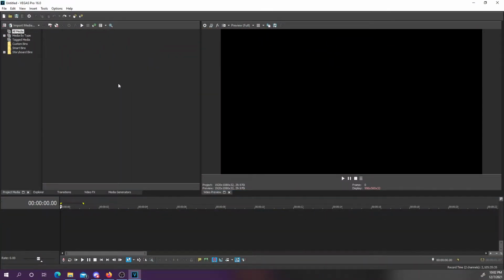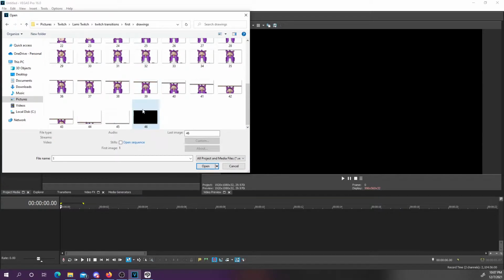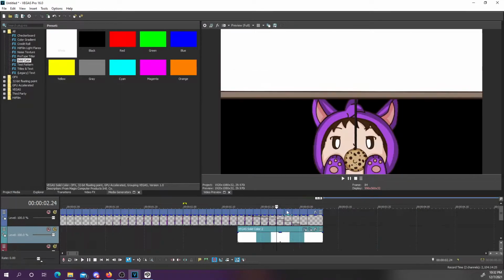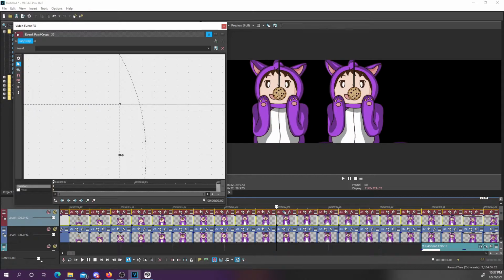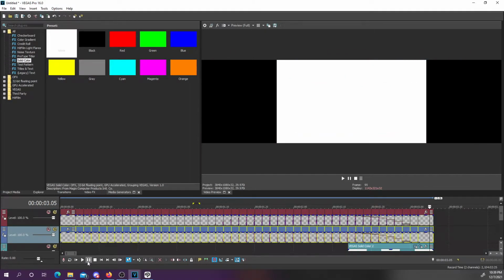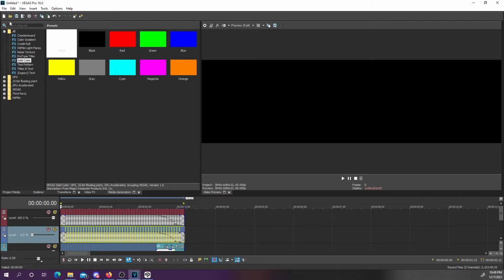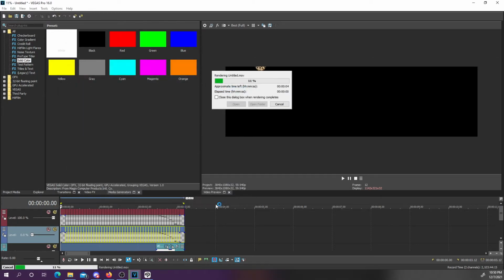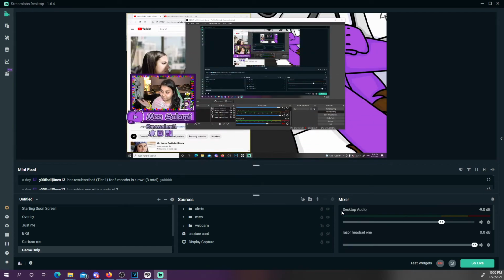TUTORIAL: How I made my Stringer Transition With Clip Studio and Vegas Pro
I hope you enjoyed! I'm not that good at tutorials so I hope this was helpful in some ways. Positive comments and constructive criticism only! No hate please. Please be respectful to everyone in the comments! Thanks!
Time Stamps:
Intro - 0:00 - 1:22
Showing Vegas Pro - 1:22 - 1:34
Showing CSP Pics - 1:34 - 2:09
Putting CSP Pics into Vegas Pro - 2:09 - 2:24
How to animate CSP Pics - 2:24 - 3:03
Putting Together Track Matt - 3:03 - 4:17
Putting Together Stinger Transition - 4:17 - 7:38
Rendering Stinger - 7:38 - 9:19
Putting Stinger in SOBS/OBS - 9:19 - 10:16
Ending - 10:16 - 11:30